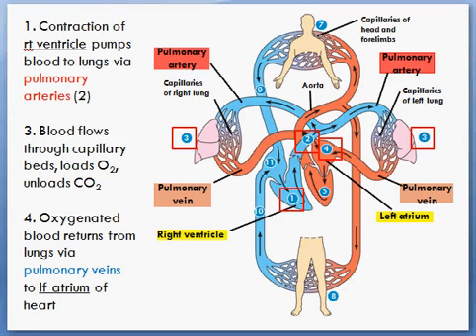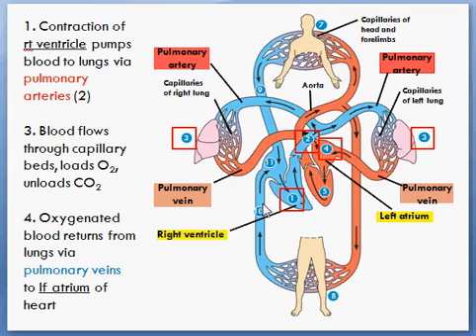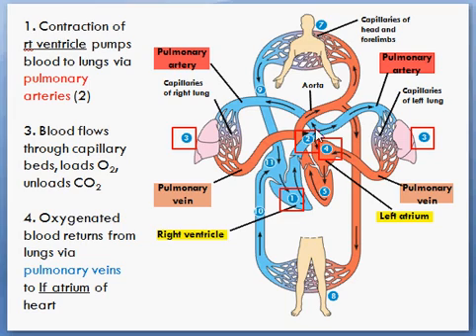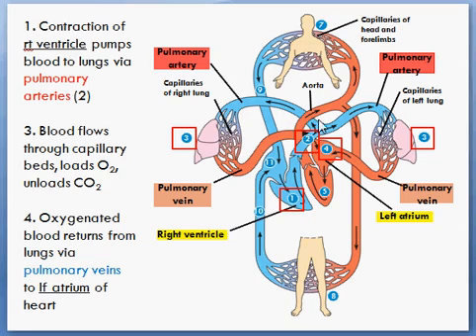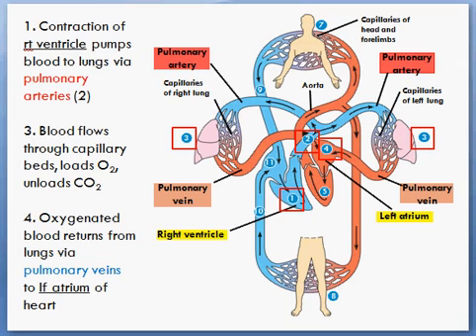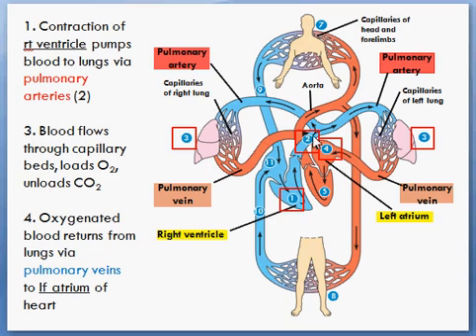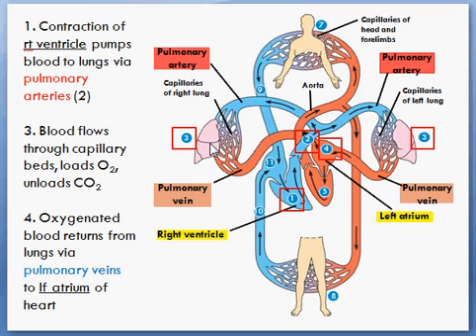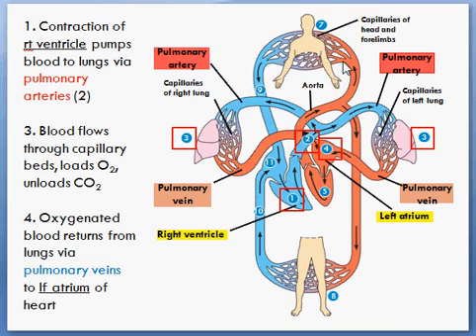Basic Heart Circulation (Pulmonary & Sytemic circuits)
Basic review of blood circulation by the heart.  Blood movement through the pulmonary and systemic circuits.  for more details and practice questions.

Visit site for more info.

Eliel Arrey is an Instructor at the University of Texas, Arlington, currently studying for M.D. and is very involved in giving FREE and valuable information to students who are trying to succeed in college, especially in the Biological Sciences.

From study tips, practice questions, mp3 tutorials, and much more.